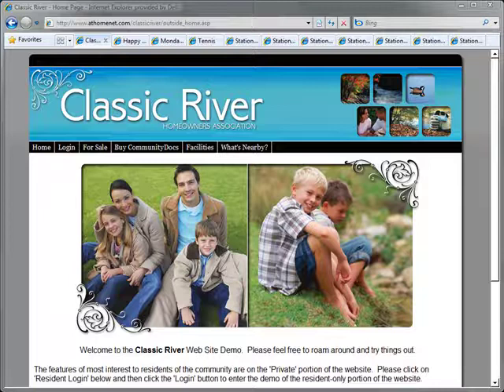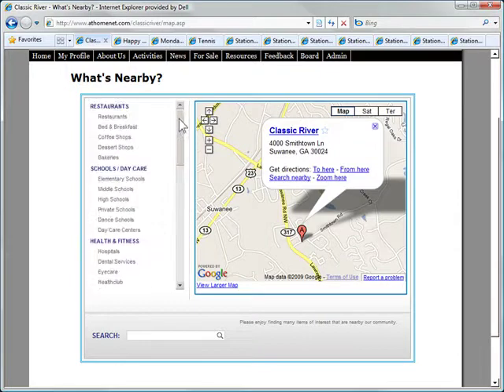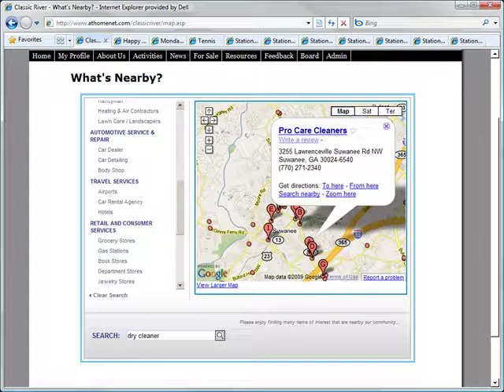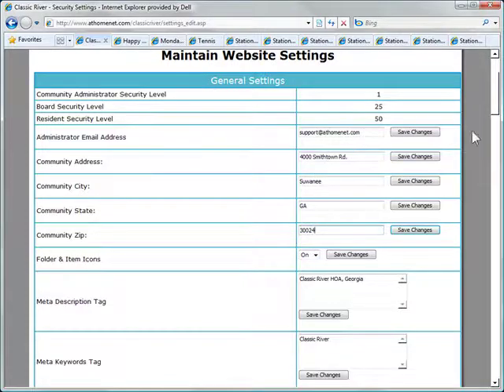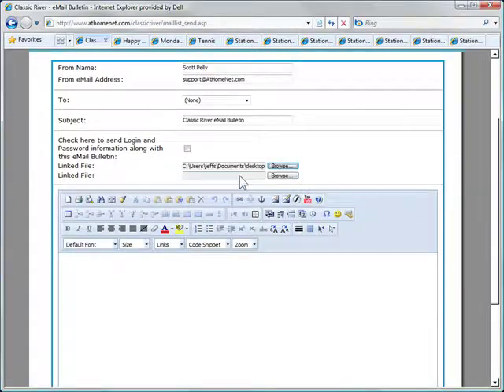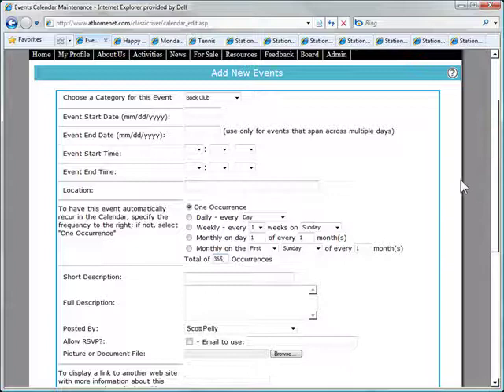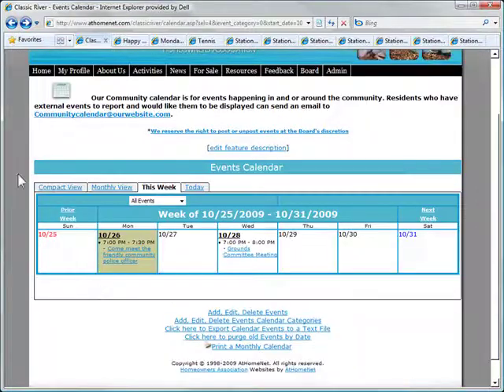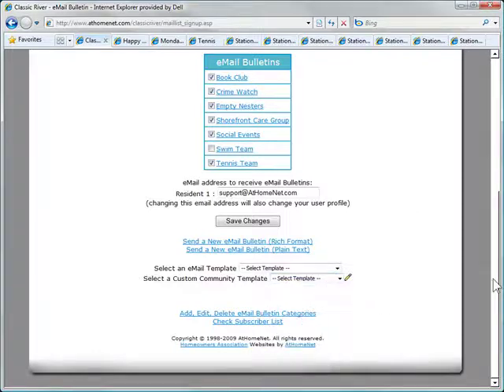What's New From AtHomeNet October 2009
Our What's New Series is a series of Video Tutorials demonstrating new features and enhancements from AtHomeNet for October of 2009.  New features and enhancements include:

•    New Feature -- What's Nearby? - Use this map feature to search for the places that most interest you as a resident of the area
•   Events Calendar Enhancements -- Enhancements include a new Weekly view of events, the ability to increase the total number of occurrences, the option to send an email bulletin for a reoccurring event and the ability to post an event as a new Announcement
•   Email Bulletins Enhancement -- The website now allows you to attach multiple attachments when sending your bulletins; also 10 new Email Bulletin Templates have been added this month
•   What's New in TOPS/212 Software - Websites now show full descriptions of Work Order in the "All Work Orders" feature and Service Requests in the Service Request tab and the Online A/P approval feature now displays who approved an invoice item after the item has been fully approved